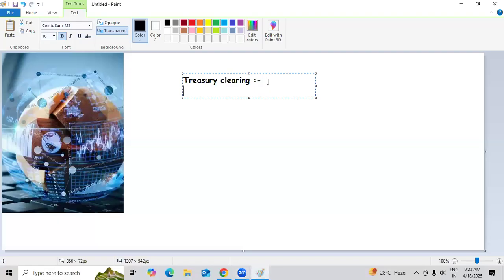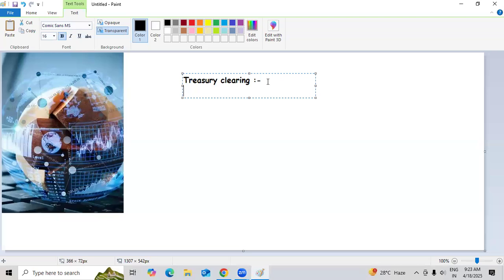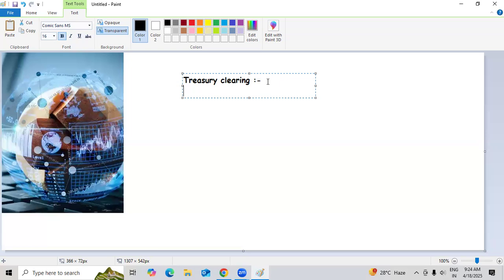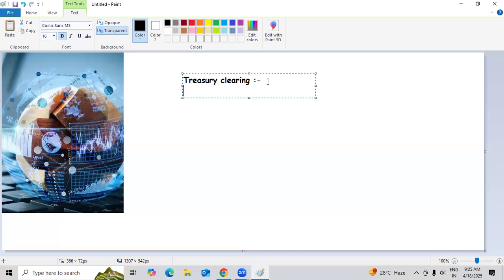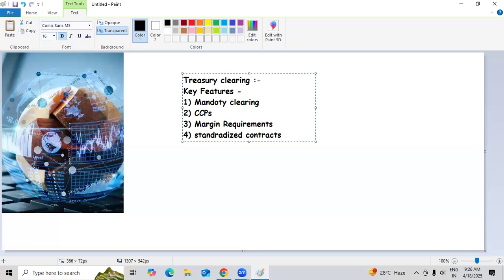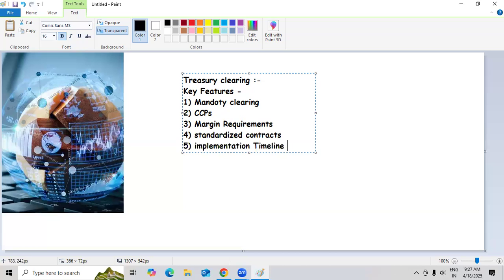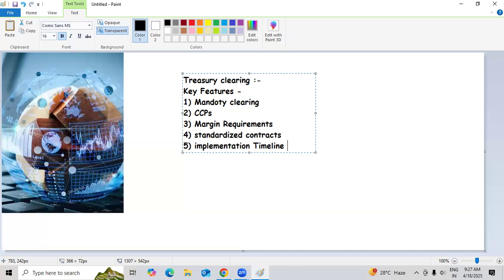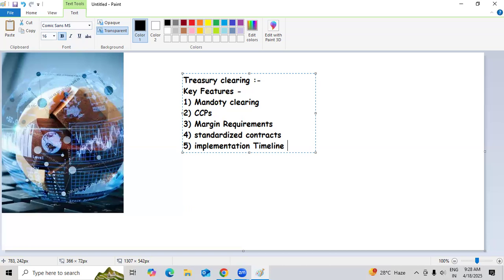Treasury Management | Business analyst